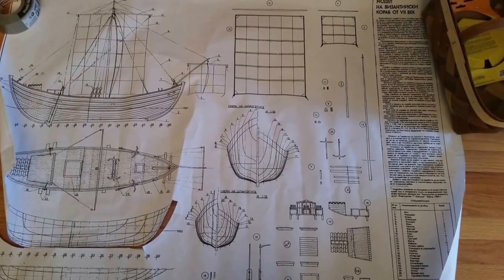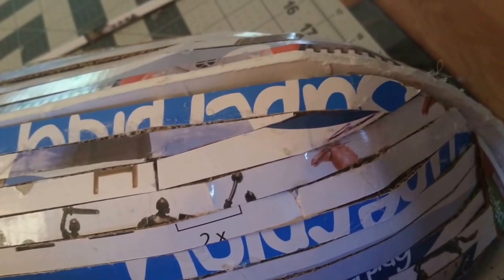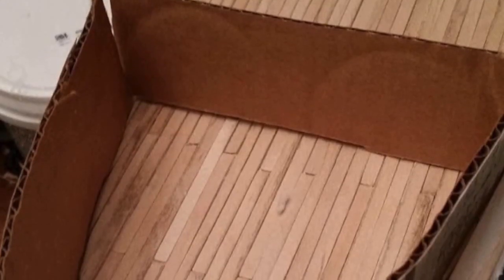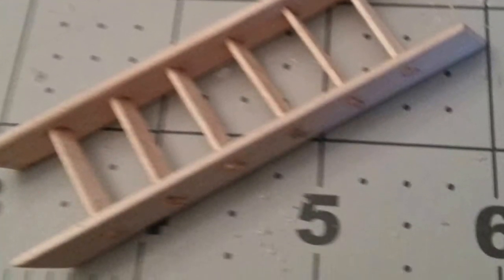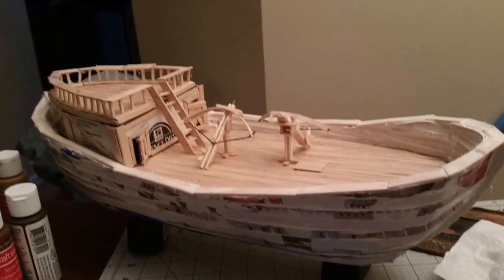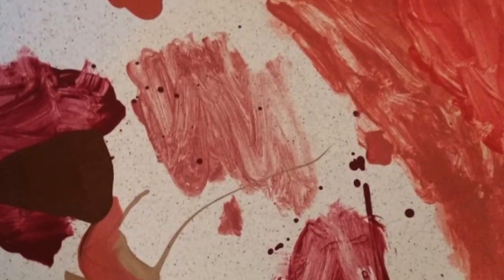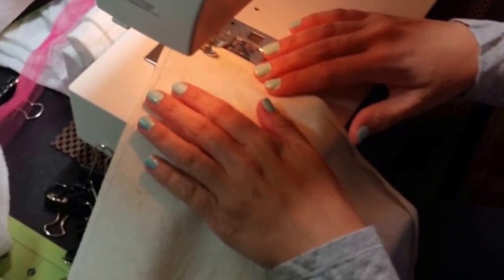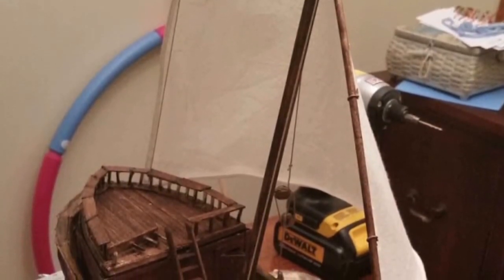The Chili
This video is about making The Chili, a playable, 2-level, byzantine ship for under $20